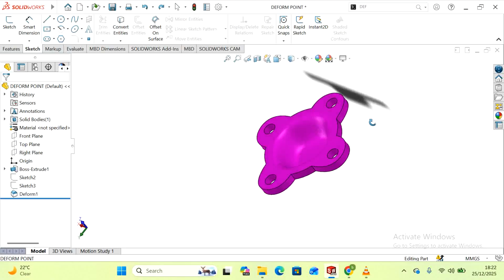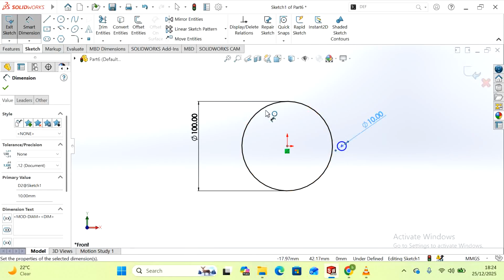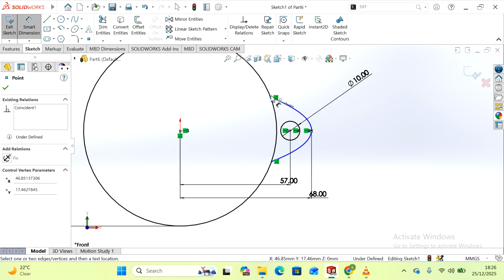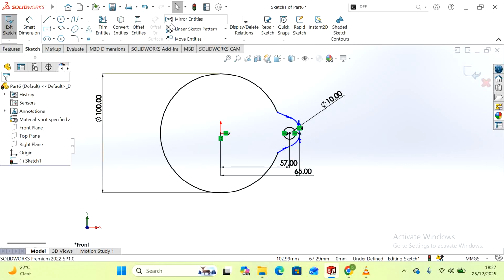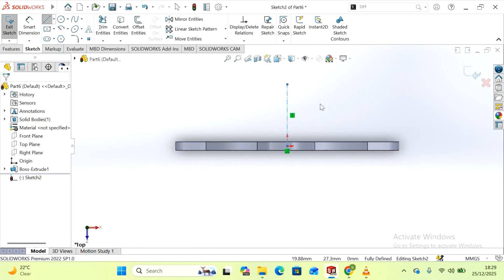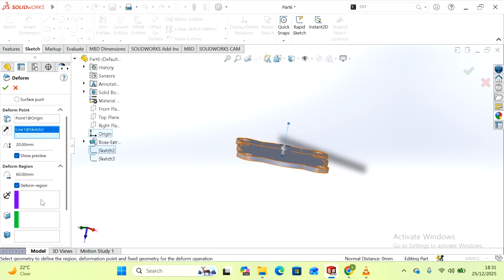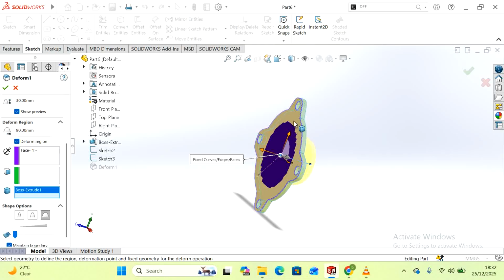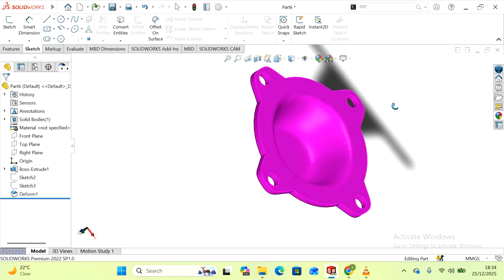lesson6:USE OF DEFORM POINT FEATURE IN SOLIDWORKS#